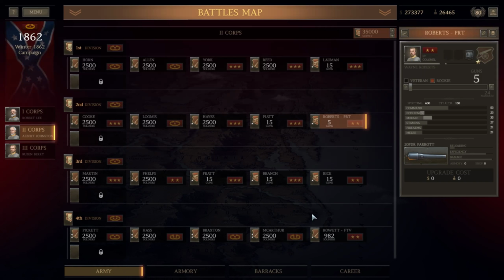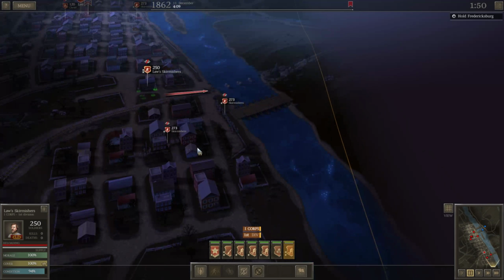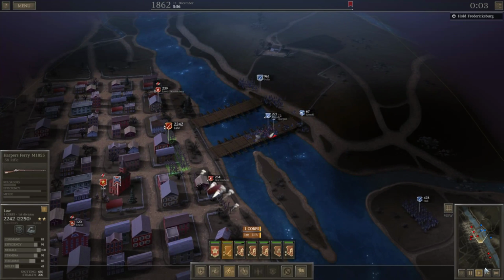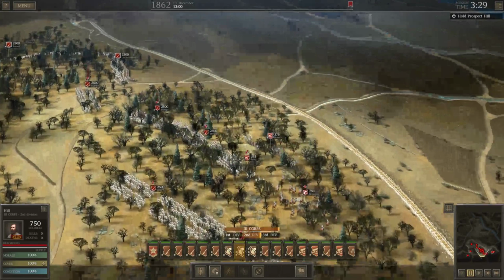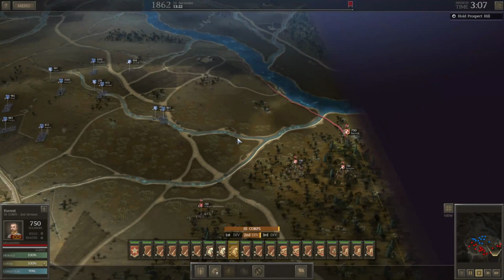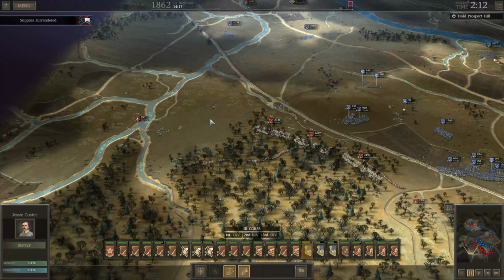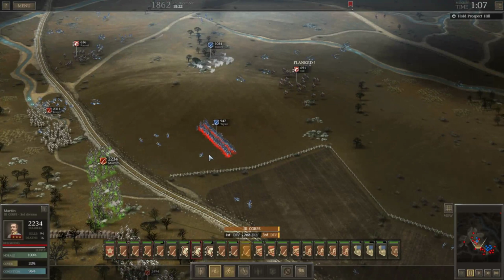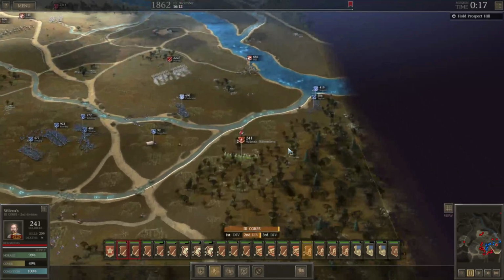Ultimate General: Civil War - Confederate [Part 21] Fredericksburg.